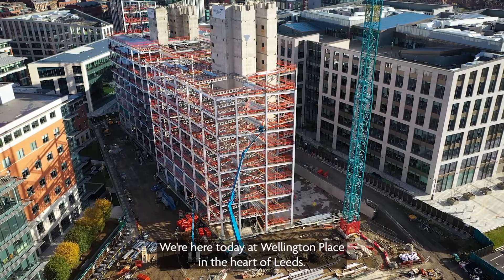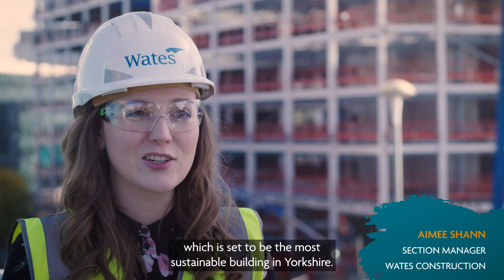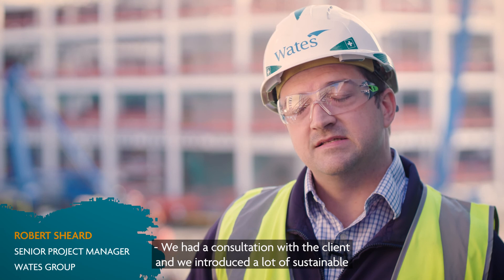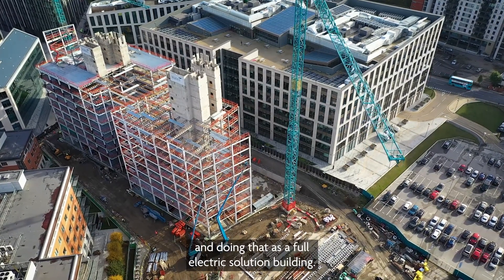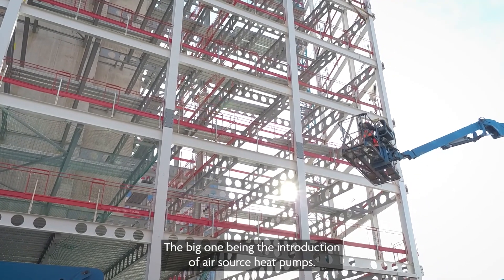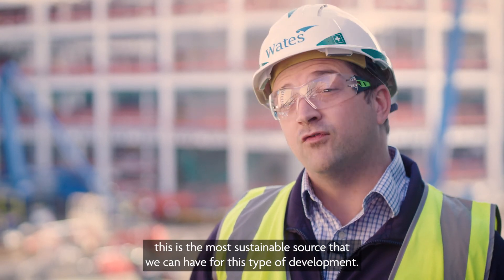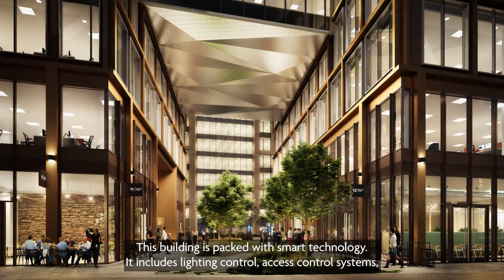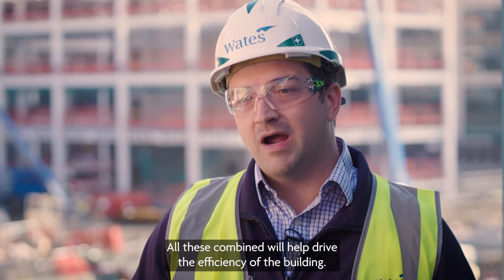Wates Construction - 11 & 12 Wellington Place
Wates Construction is currently working on 11 & 12 Wellington Place in Leeds, which is set to be the most sustainable building in Yorkshire.

Senior Project Manager, Robert Sheard, explains the different sustainable elements that have been introduce on the building, from creating a fully electric solution building to introducing various smart technologies. Section Manager, Aimee Shann, also tell us how the site team has made small changes on site to contribute to the sustainability of the project.